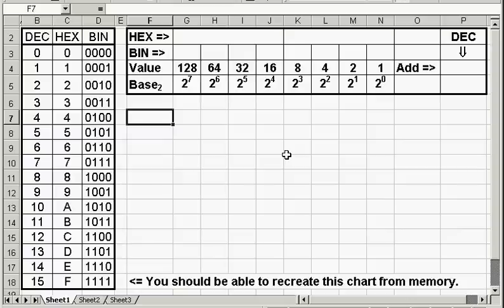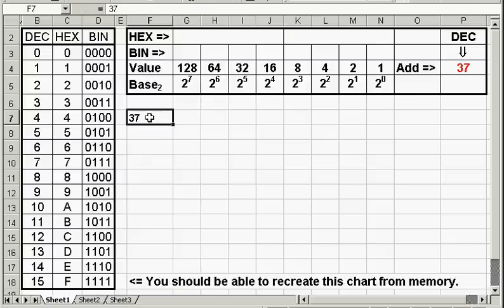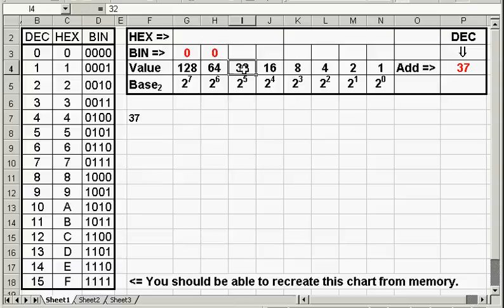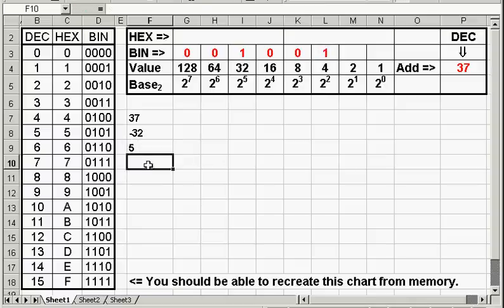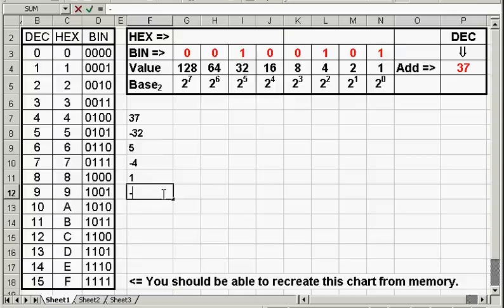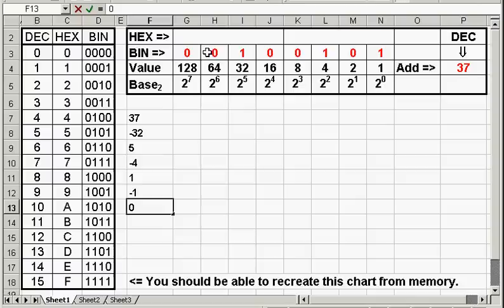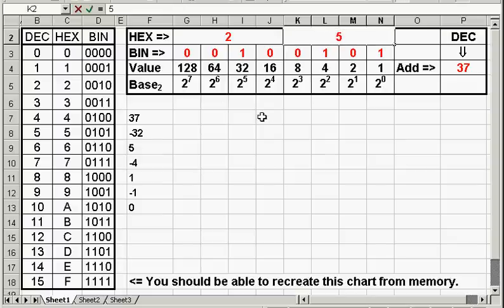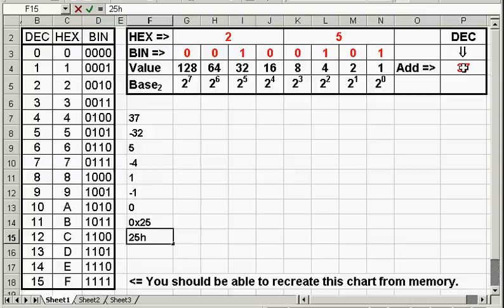BinDecHex Lesson 7 of 7 - Converting a decimal number to hexadecimal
Lesson 7 of 7 - Converting between decimal, binary and hexadecimal.